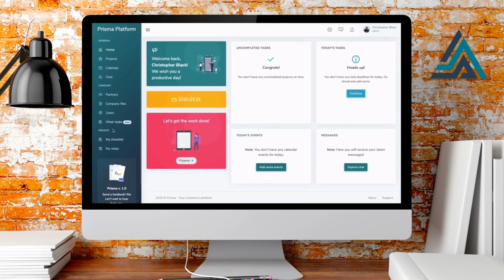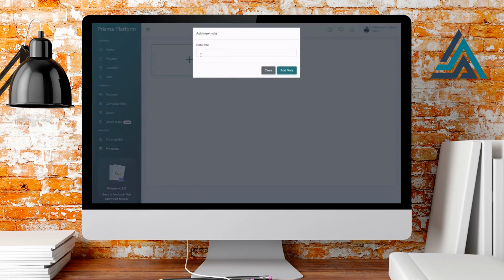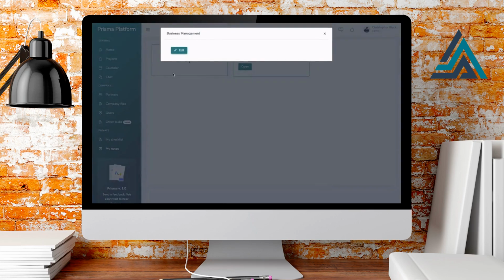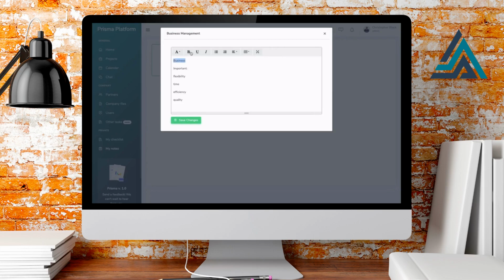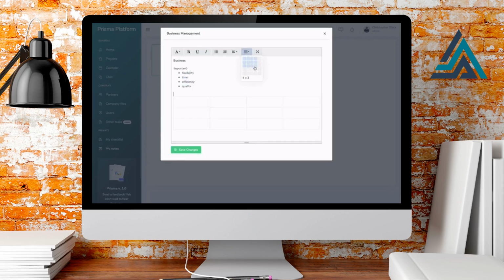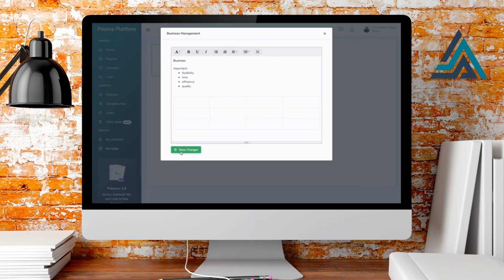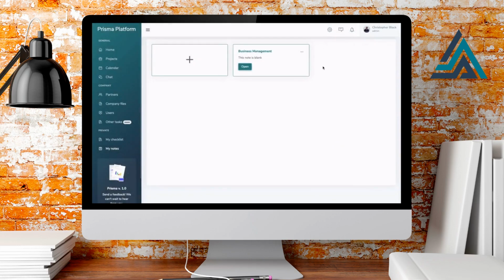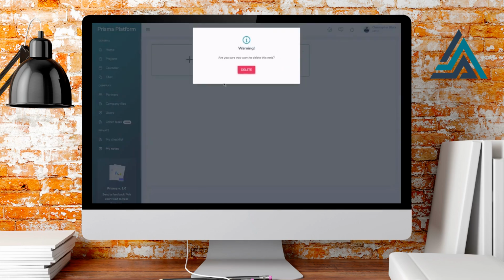My notes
You don't need a notebook if you use Prisma. You can just simply add a private note. This video shows you how.